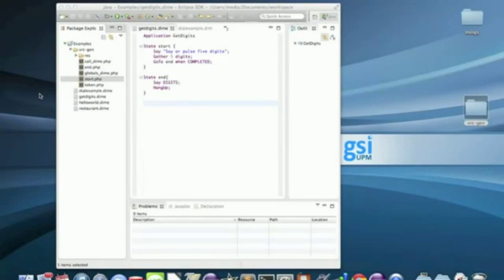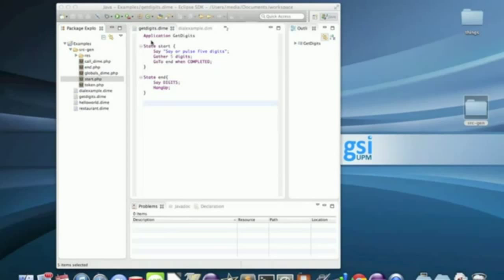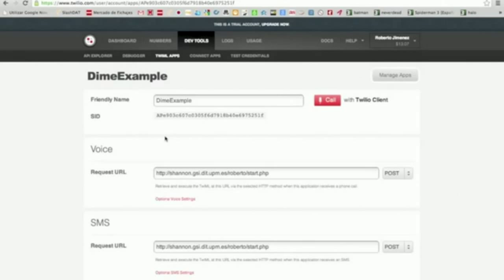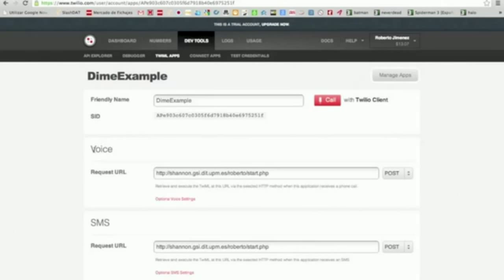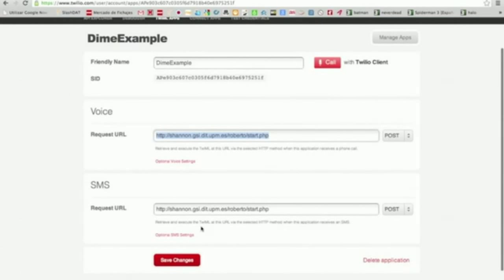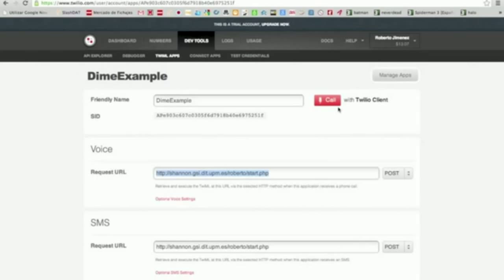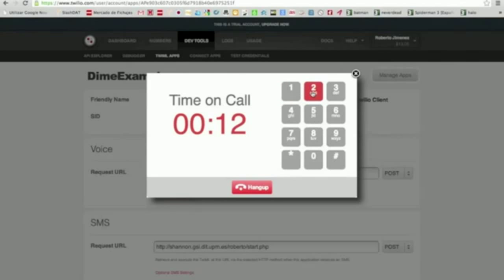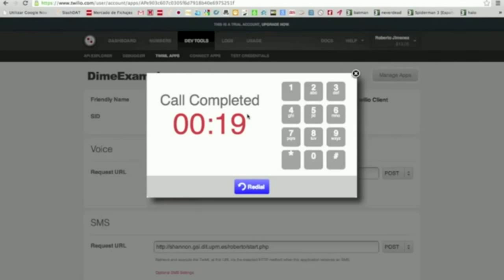Video Tutorial Dime Ejemplo Get Digits Deploy